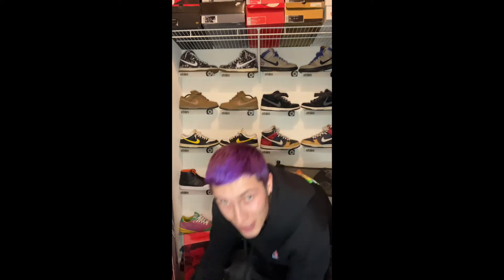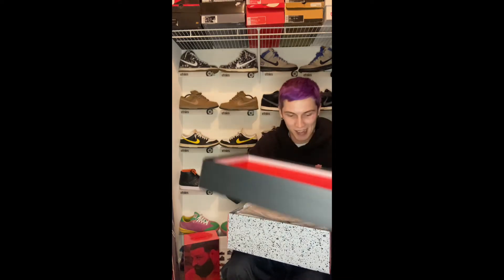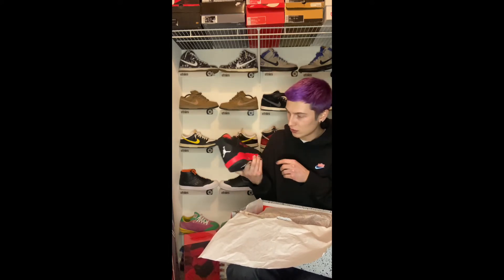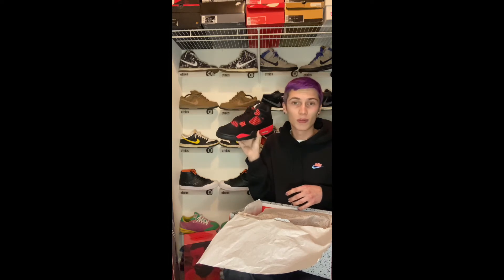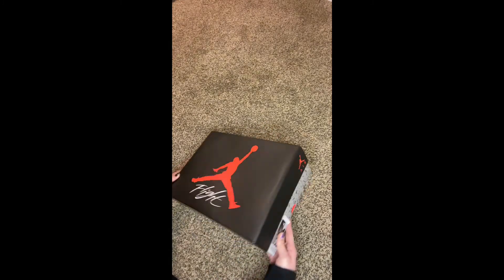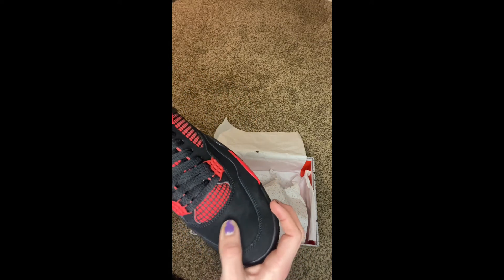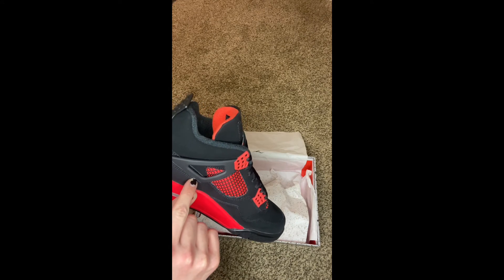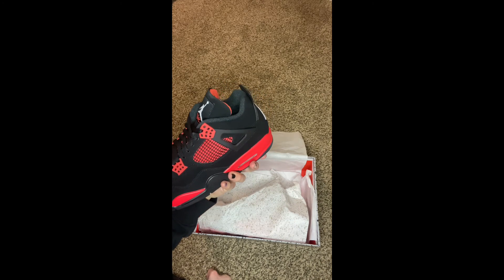I GOT EARLY ACCESS for the Jordan Retro 4 Red Thunder!! 2022 Review, and On Feet Video❤️😎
And if you liked this video, give it a Like 👍 it really means a lot!!

Happy New Year everyone! I can’t believe I got early access for these! Probably one of the best Jordan 4s I have seen to release this year. This is a head nod to the popular Thunder 4s which feature yellow in the same places as the red on these Red Thunder 4s. I think the red works well with the color blocking used on this shoe. The suede seems very soft but not very texturized. Overall I think the quality of the shoe is good and very similar suede on the 2021 lightning 4s. I personally think these will go up in value through this year because of the fact I haven’t seen any other jordan 4s to drop besides the infrared 4s set to release sometime this year. There will be some surprise drops I’m sure in the future that might change my mind. But I think this will be a shoe that people will regret not getting and see this being a expensive shoe in the resell market next year. These are all just my opinion and my predictions for the future so don’t quote me unless I’m right😂😅 but Thank you for taking the time to watch and share my passion of shoes. I have been collecting shoes for over 10 years now and I can say after each shoe it doesn’t ever change. New shoes always interest me because I’m very interested In the development and quality Nike is using going into the future. It seems like Nike is trying all kinds of different things from using different types of suede and even recycled materials like “Next Nature”. Now they are making Jordan adapts as well which I think is a huge step for Nike. Personally I wouldn’t be surprised to see a Adapt Jordan 1 or Jordan 4 in the Near future. I really hope they do. I personally really enjoy watching shoes make their literal next steps into the future. Right now I’m just taking my steps one step at a time. Everyone stay safe and stay Healthy♥️😎